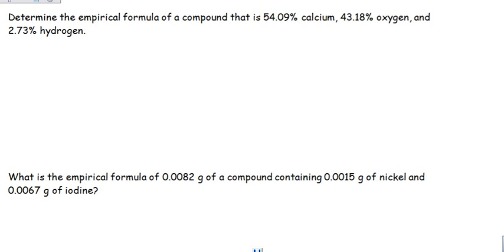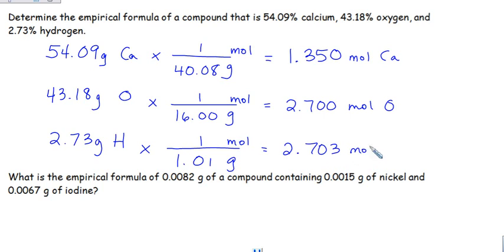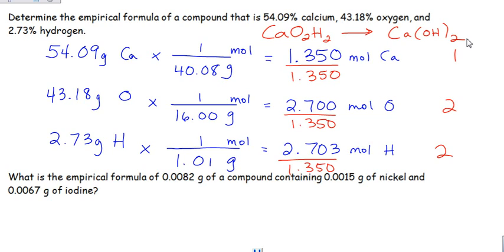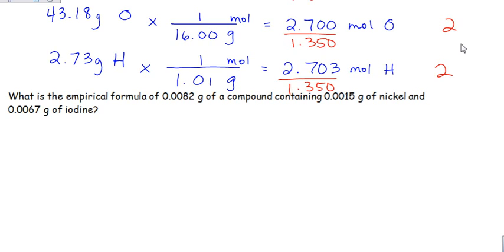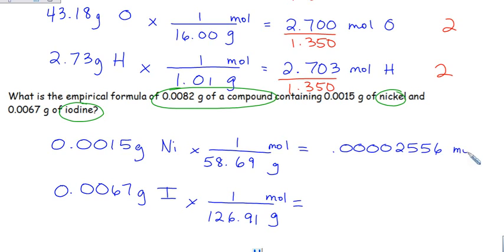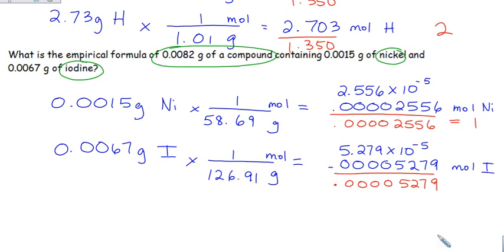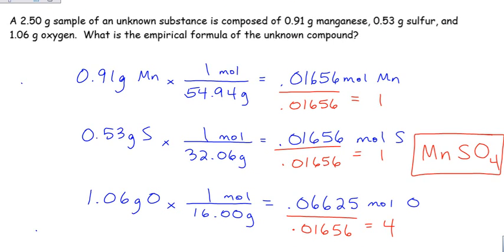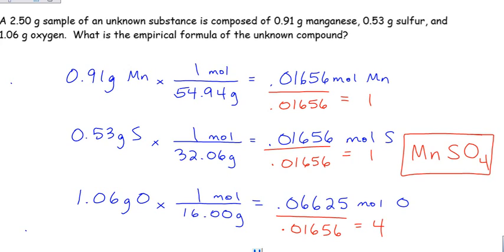Empirical Formulas Part 2